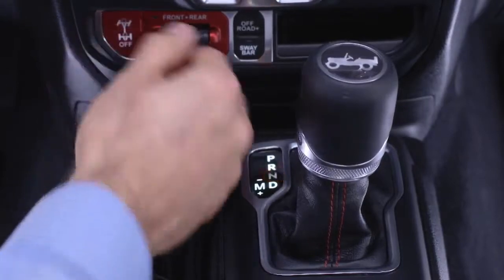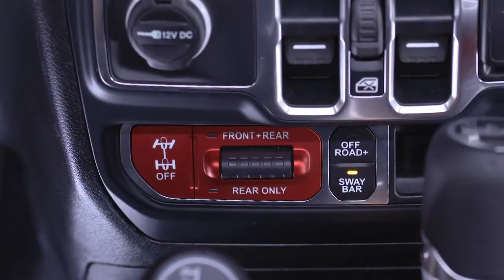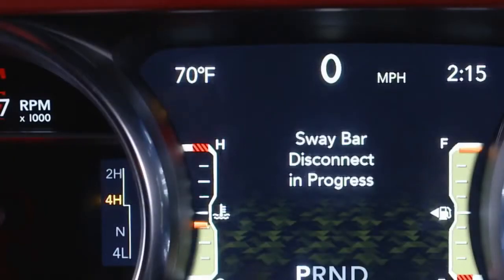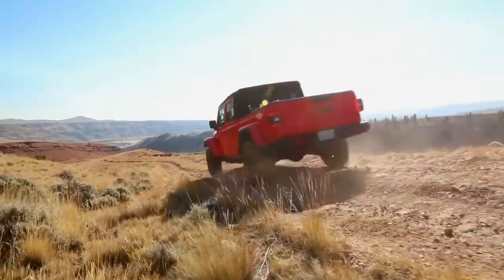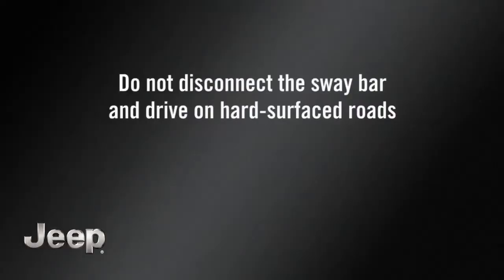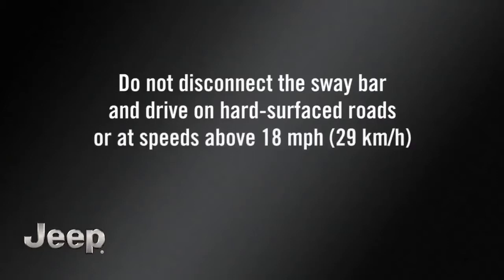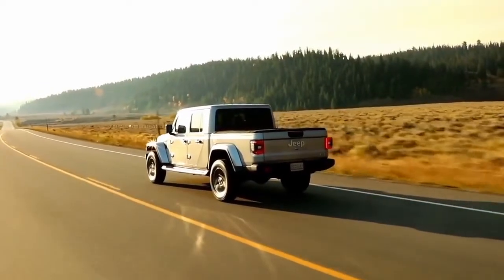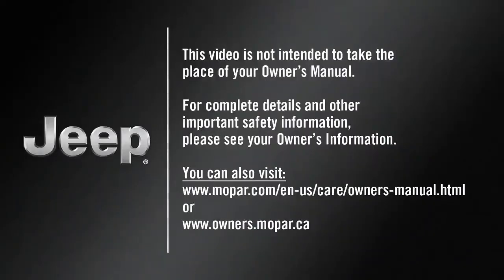2020 Jeep® Gladiator - Electronic Sway Bar Disconnect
2020 Jeep® Gladiator - Electronic Sway Bar Disconnect